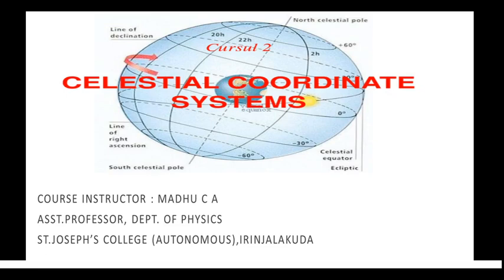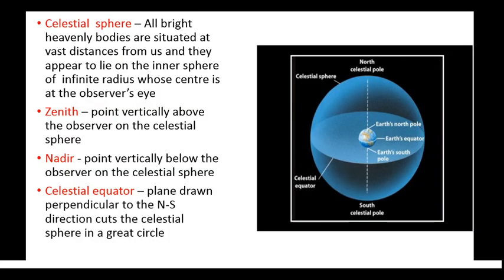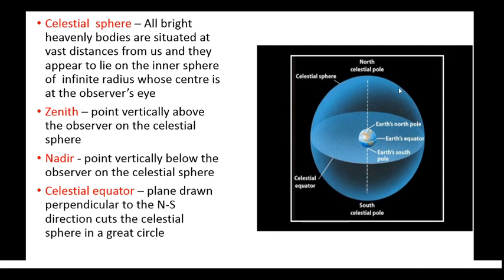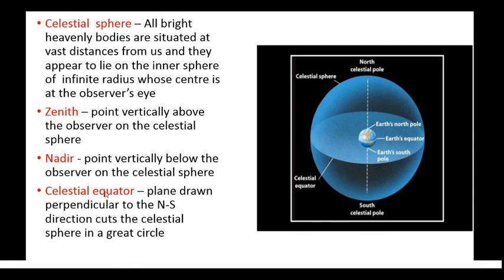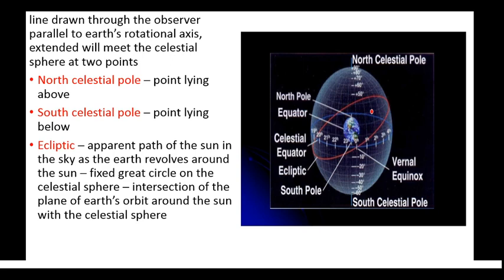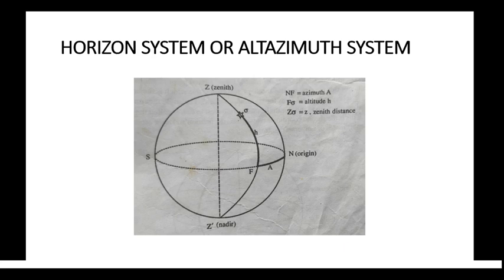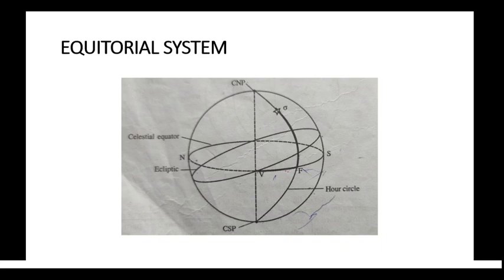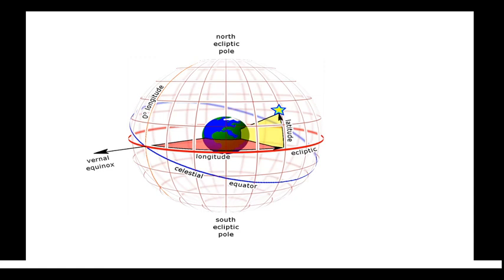Celestial coordinate systems and Constellations